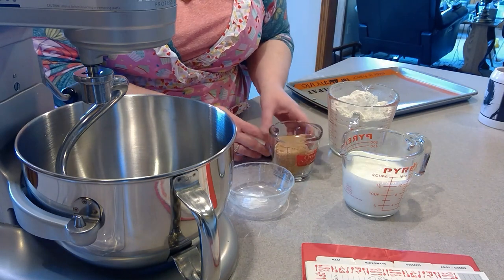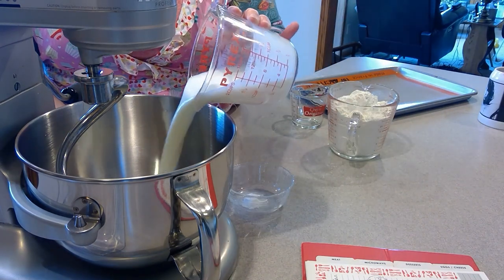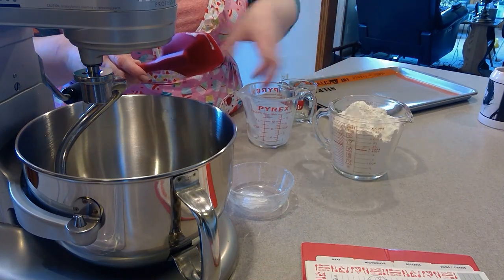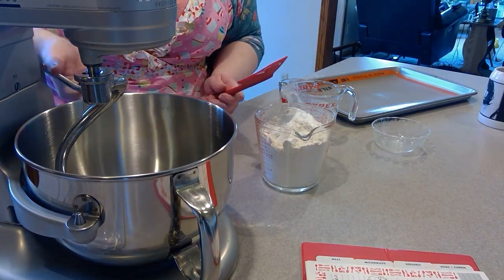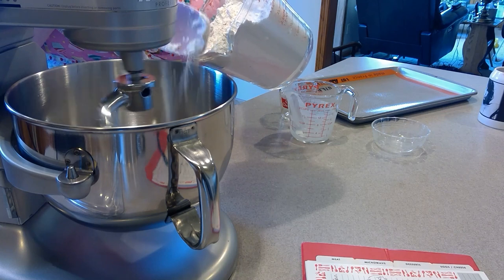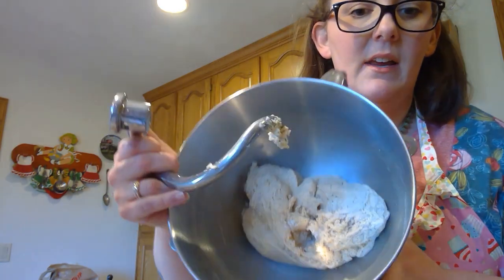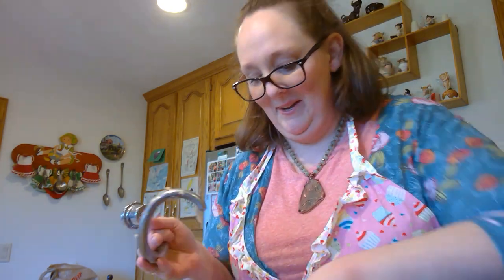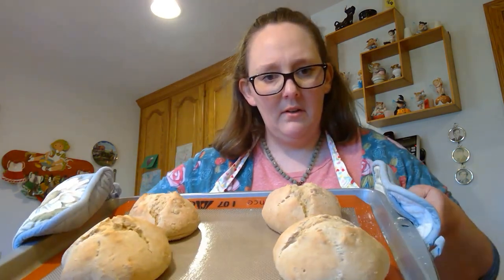Baking with Susie - Sweet Communion Bread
Join Susie, as she walks you and your family through making unleavened bread!